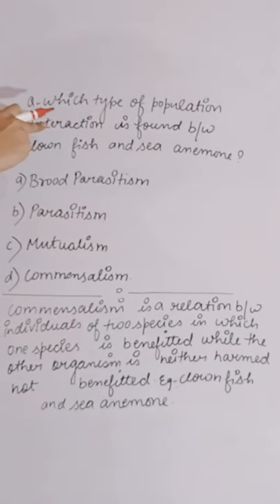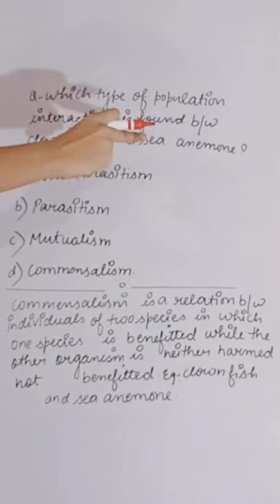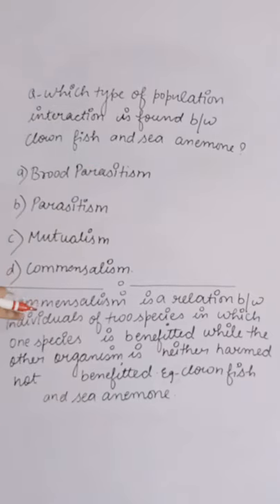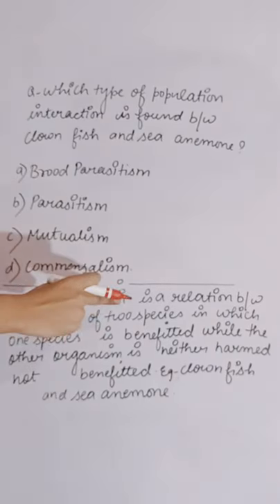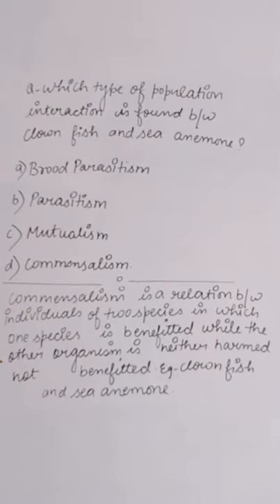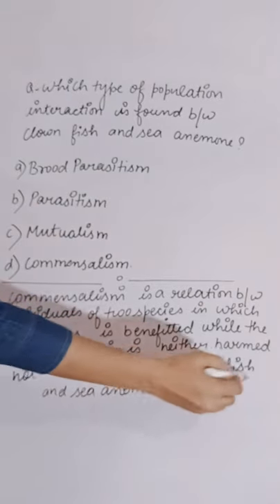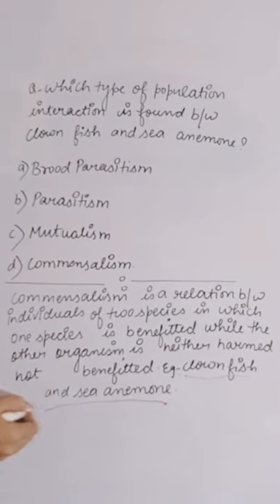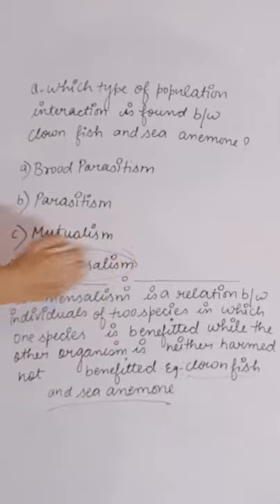BIOLOGY Practice Question #759 | CRACK NEET | NEET 2021